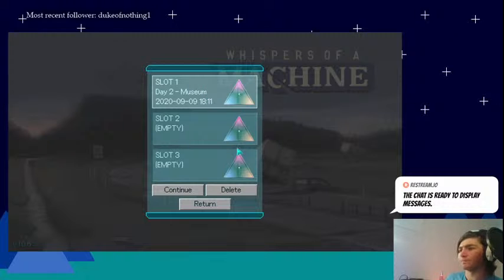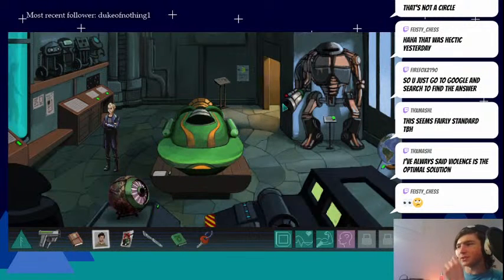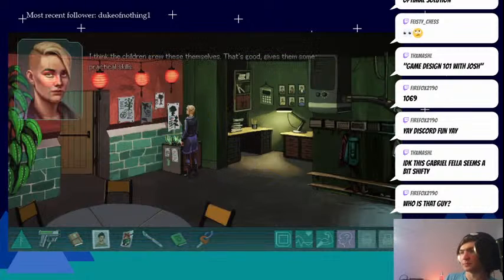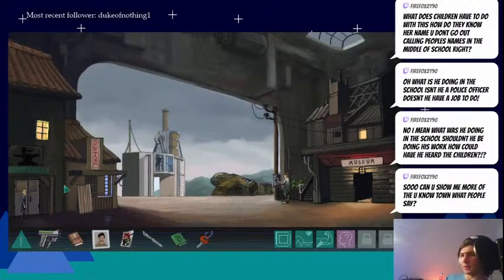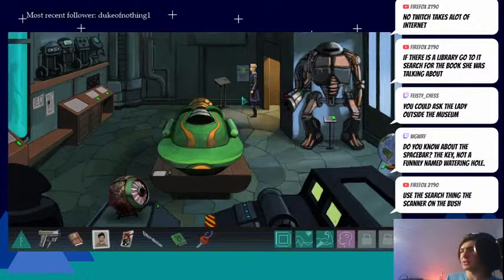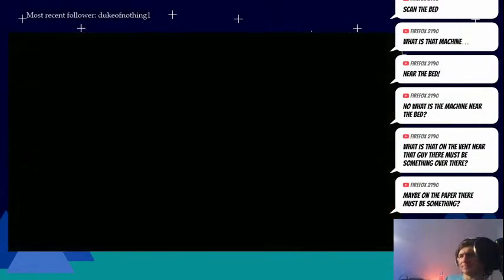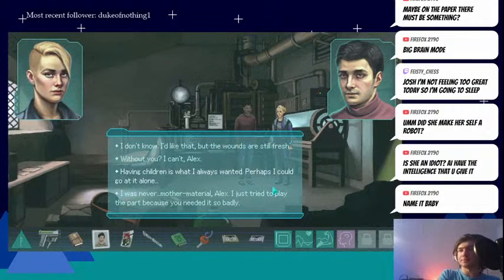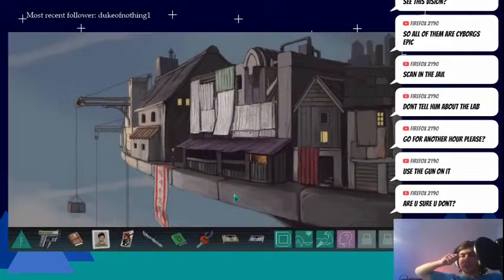This Game is Getting Weird (Whispers of a Machine)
Artificial babies, holographic boyfriends... Yeah...